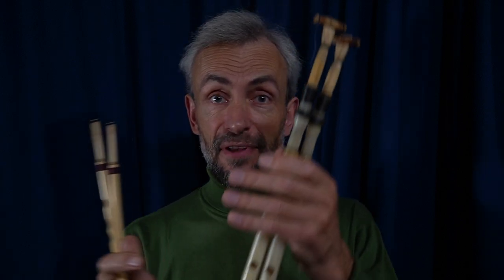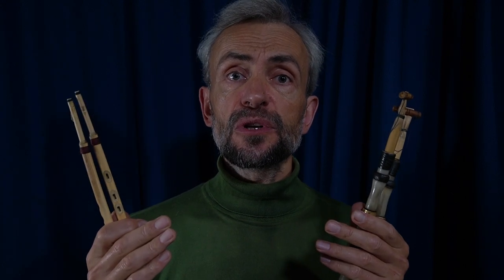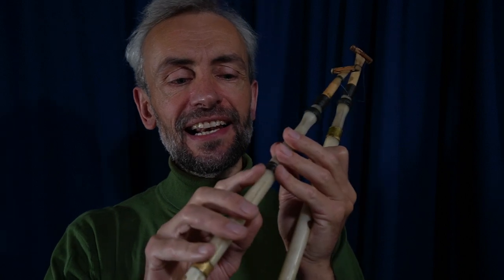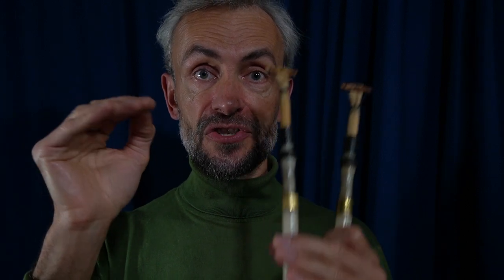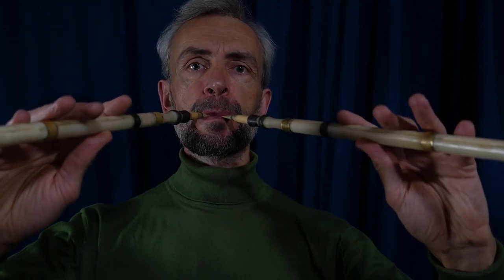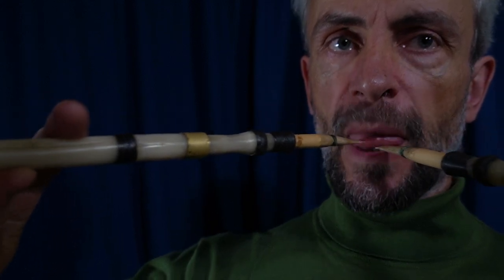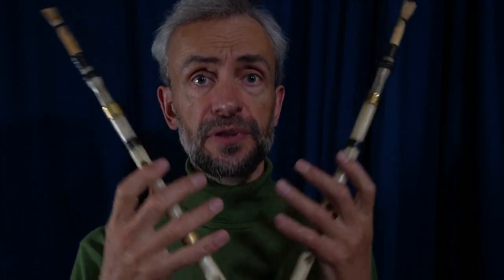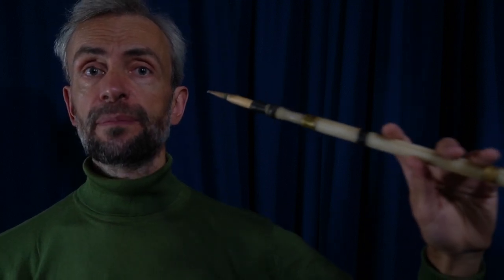Five Types of Vibrato: exploring the possibilities on doublepipes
Barnaby Brown introduces a taxonomy of vibrato, dividing an expressive world full of diversity into five continents. Four are shared with other musicians; one is inhabited only by doublepipers. These five continents are:
1. Diaphragm vibrato (d-vib)
2. Arm vibrato (a-vib)
3. Mouth vibrato (m-vib)
4. Finger vibrato (f-vib)
5. Interference beat vibrato (i-vib)

Continents 2–4 contain distinctive nations. Mouth vibrato, for example, includes jaw vibrato and lip vibrato. Finger vibrato includes slightly leaking, slightly covering the first open hole, and completely covering one or more of the lower holes.

Cultural bias typically prevents us from giving all vibratos equal opportunity. We narrow our options before even knowing what they are. Barnaby advocates waking up to our cultural conditioning, levelling the playing field, and welcoming all vibrato types to the aulos revival.

Each class of vibrato is demonstrated by turning up and down two variables: the vibrato's presence in the sound and its speed.  Intrinsic differences between the five classes are identified and discussed. This taxonomy was developed in collaboration with the Australian spectral composer Austin Oting Har The scores shaped by this collaboration are due to be premiered at Berlin Atonal in 2021. They use the abbreviations d-vib, a-vib, m-vib, and i-vib, and graphic indications for the variables of presence and speed.

Filmed in Cambridge, UK, 13 October 2020